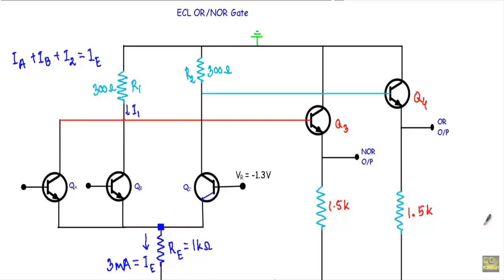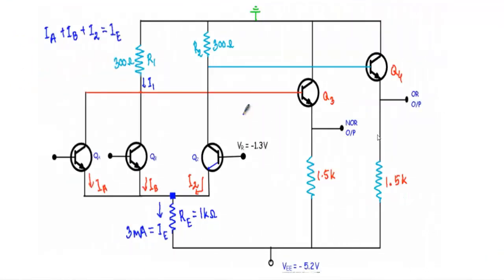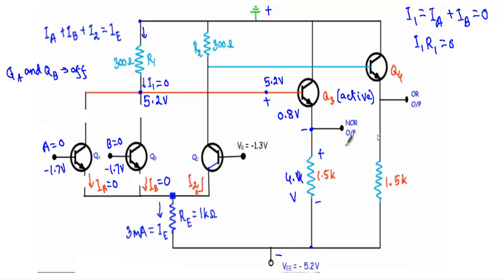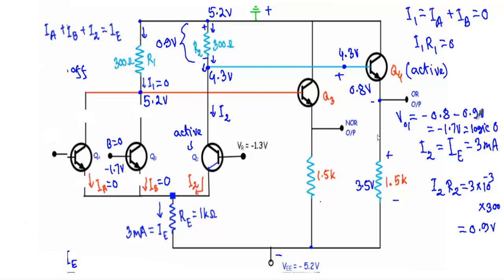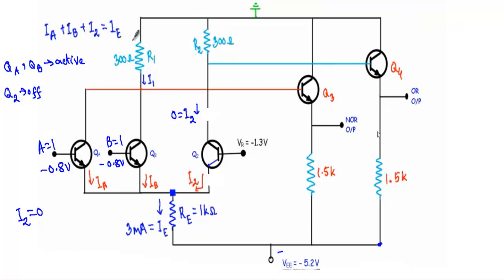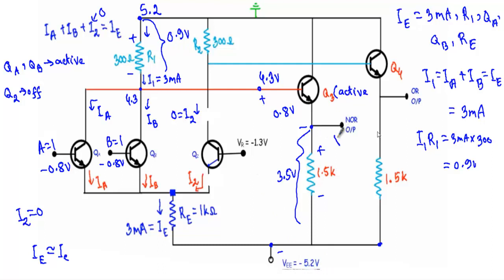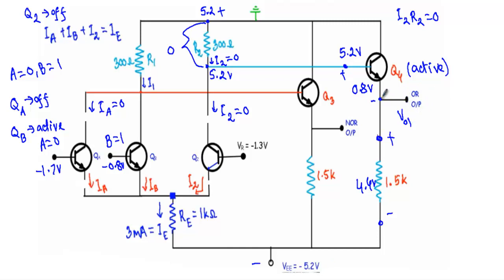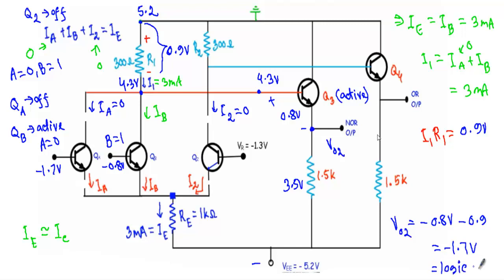OR/NOR Gate of Emitter Coupled Logic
Topics Covered"
- Circuit construction
- Logical operation of ECL or-nor circuit